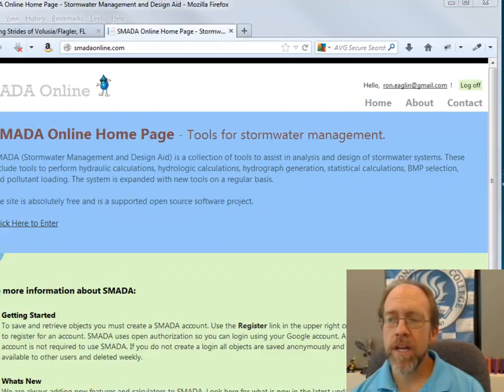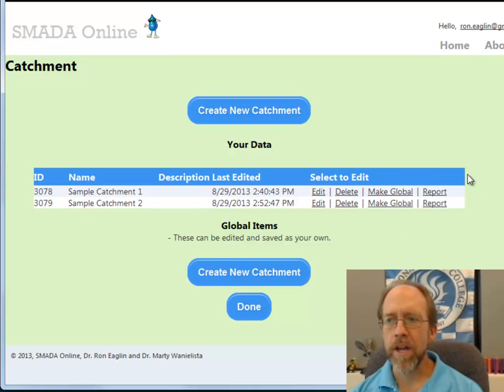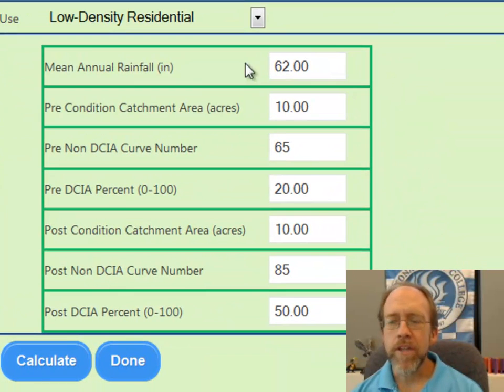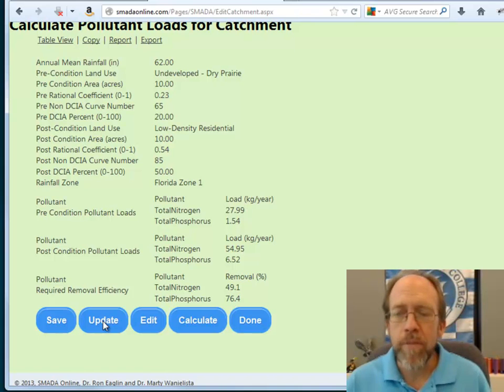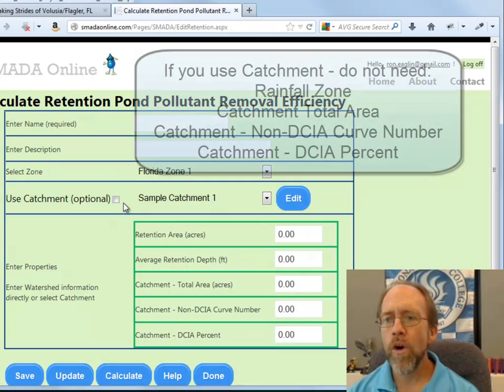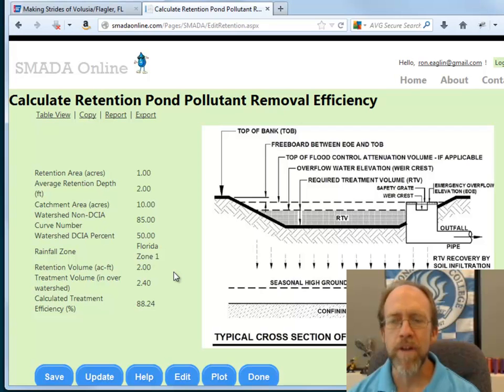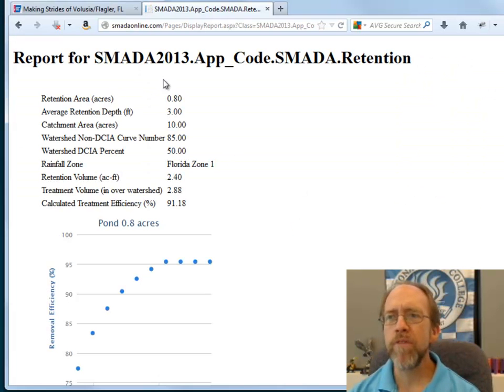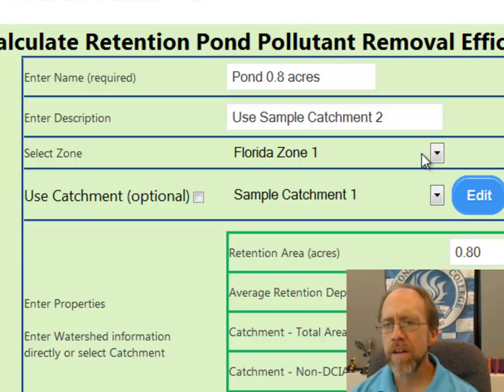SMADA - Catchments and Retention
Part of the SMADA Help System - Catchments and Retention as part of the BMPTRAINS pollutant model.